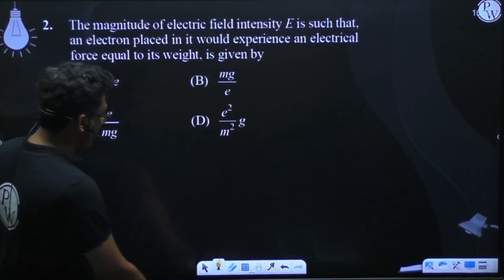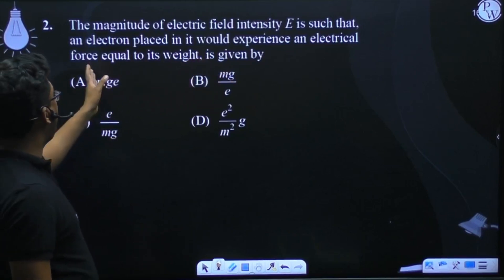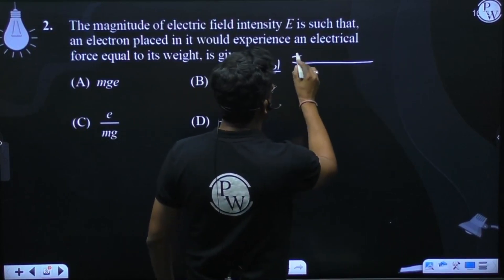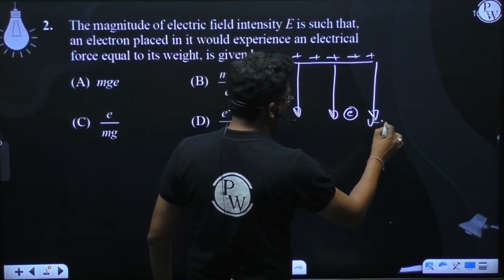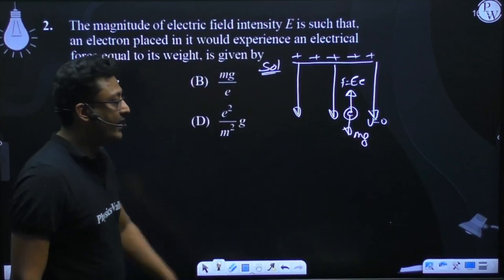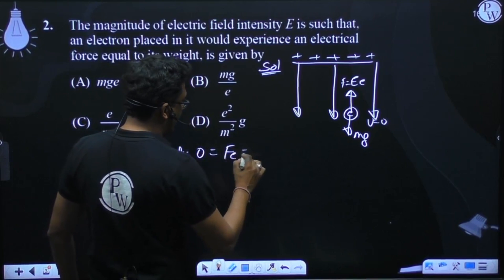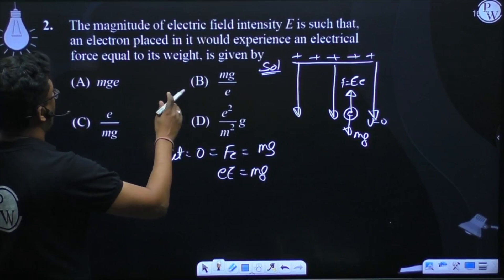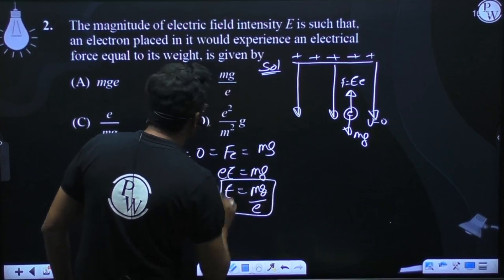The magnitude of electric field intensity E is such that, an electron placed in it would experie....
The magnitude of electric field intensity E is such that, an electron placed in it would experience an electrical force equal to its weight, is given by 📲PW App